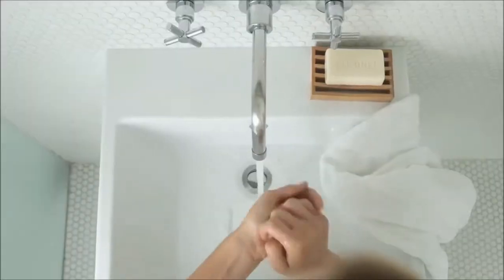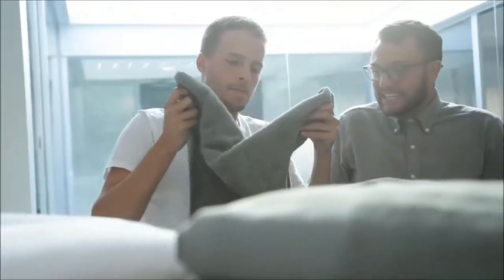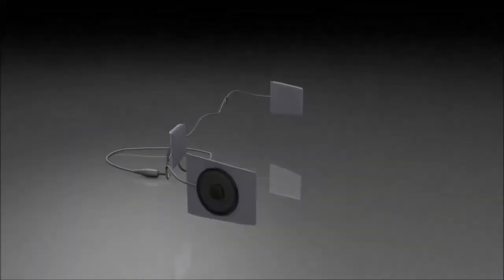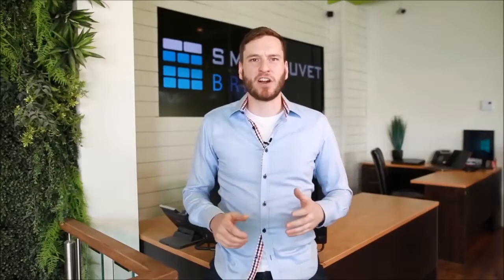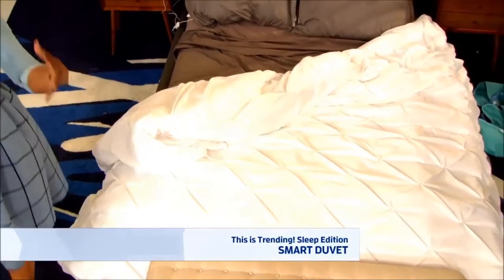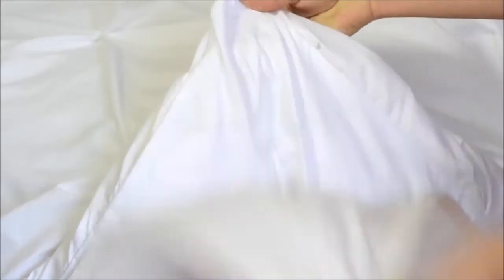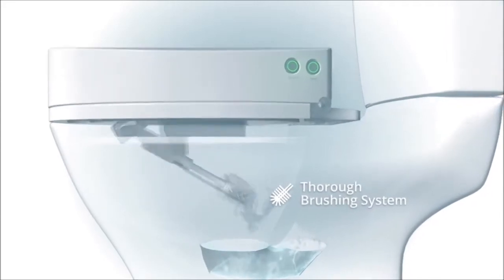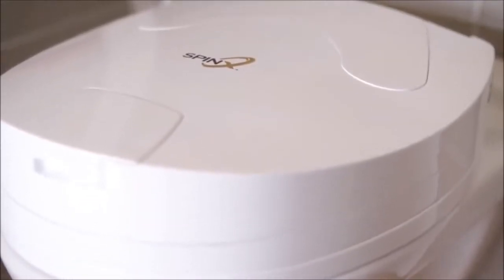5 Gift Ideas For Men 2018 | Home Gadgets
This video showcases 5 Great Home Gadgets that would make great Gift Ideas For Men available in 2018.

Silvon Towels: indiegogo
SMARTDUVET BREEZE
SpinX: indiegogo
Ultraloq UL1 Smart Lock